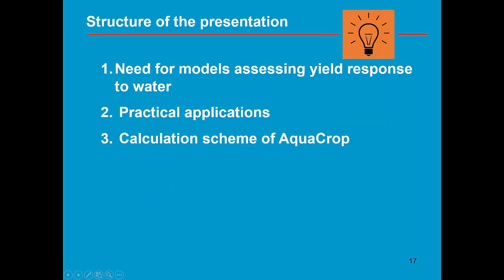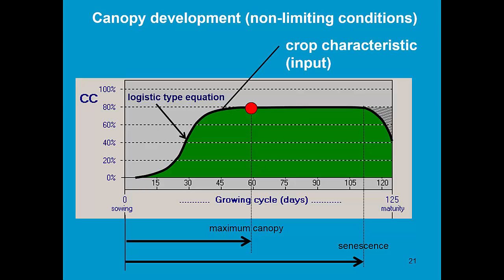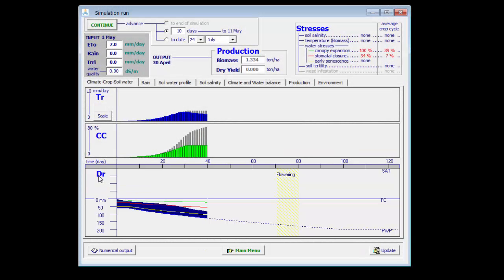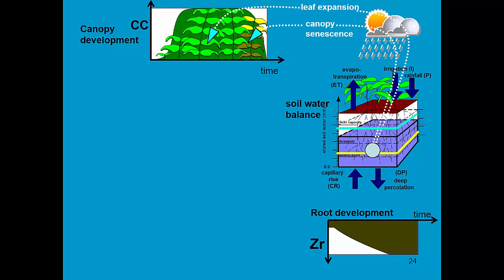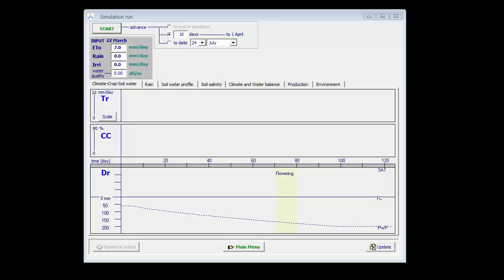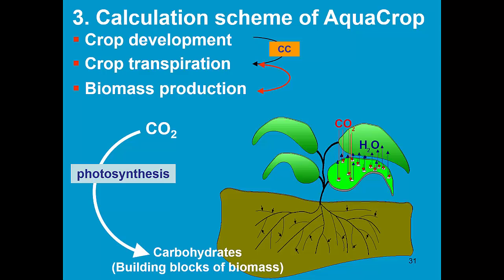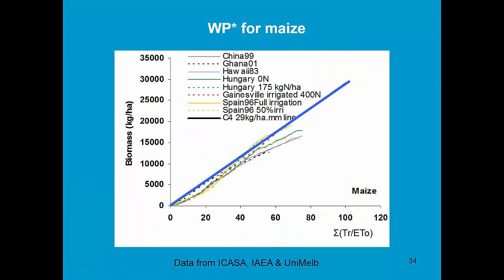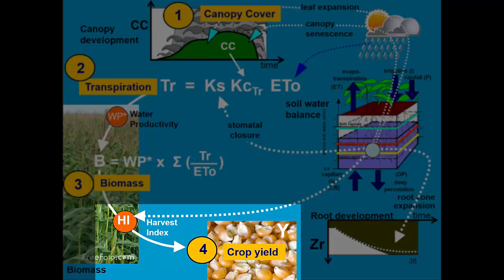Introduction to AquaCrop Part 3 AquaCrop - Training module Nr. 1, April 2016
This part of the training module focuses on discovering the AquaCrop model. Part 1 of this module has the objective to explain the calculation scheme.